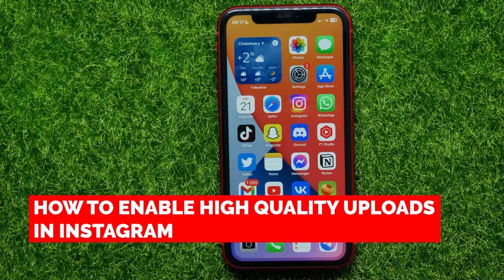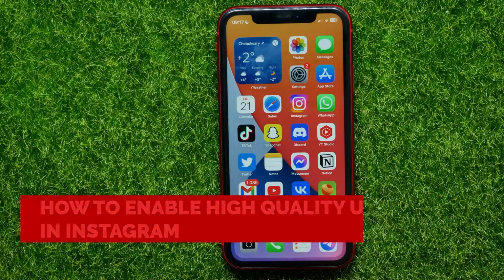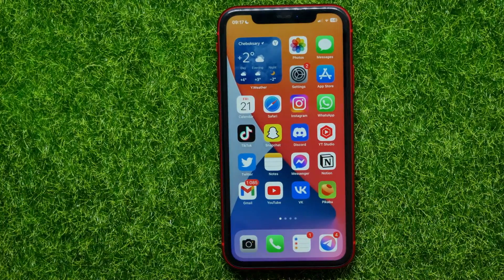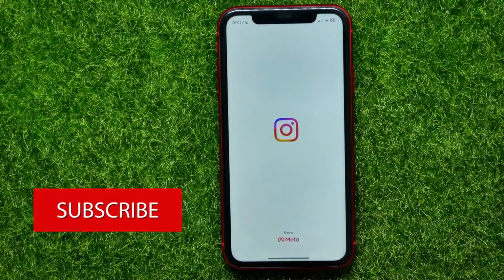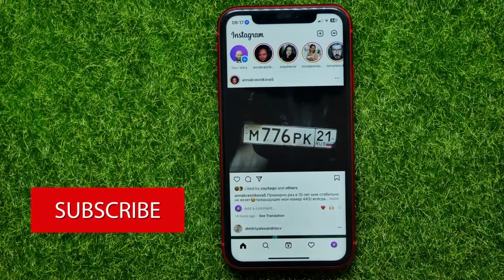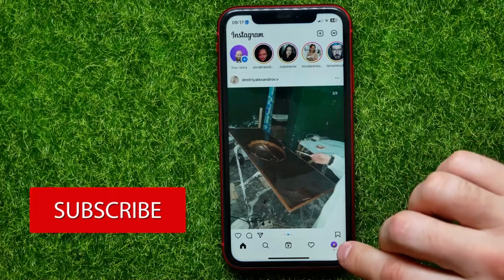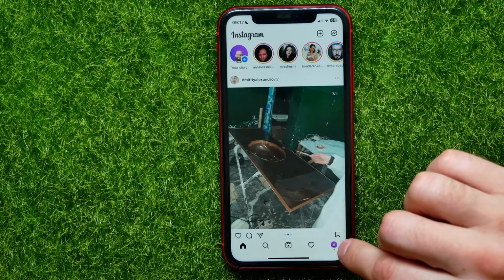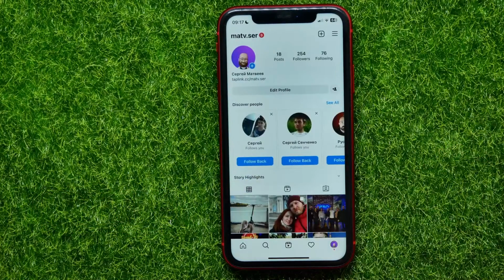How to Enable High Quality Uploads in Instagram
In this video i show simple way How to Enable High Quality Uploads in Instagram